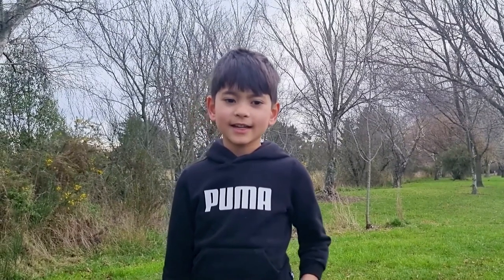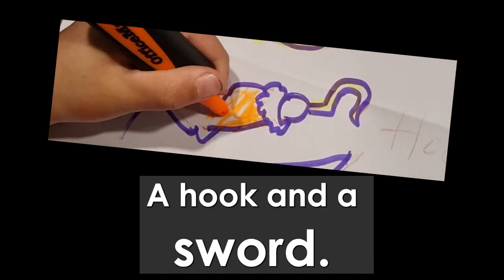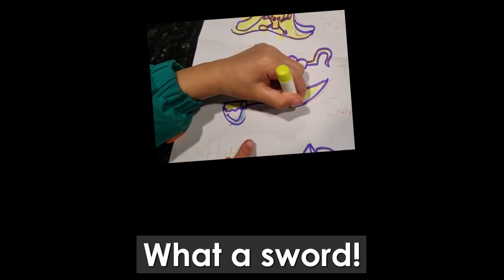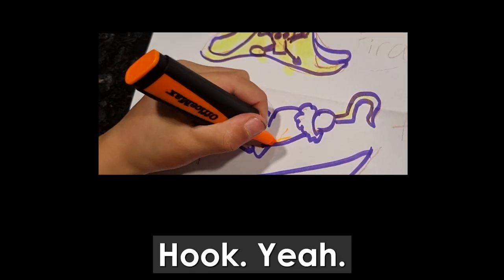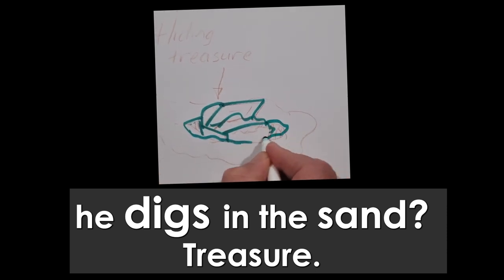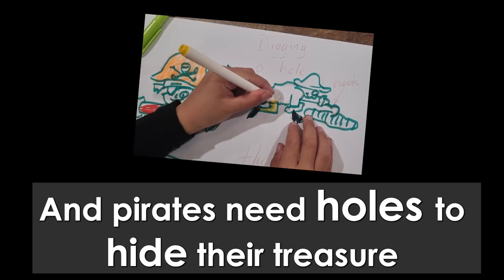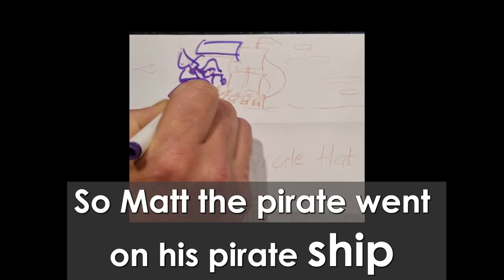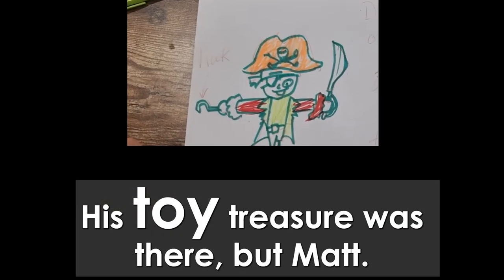Nico and Dad's pirate story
Watch and read along. Nico and his Dad think about all the things they need in their story about pirates. Then Nico tells you all his finished story.